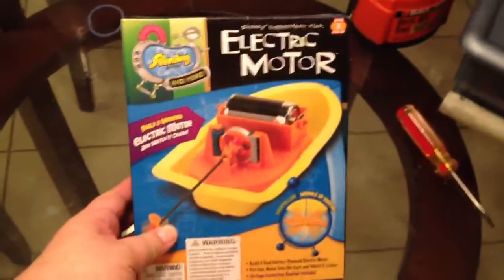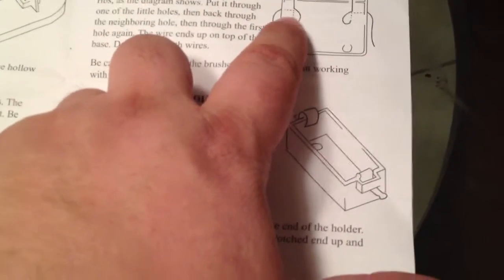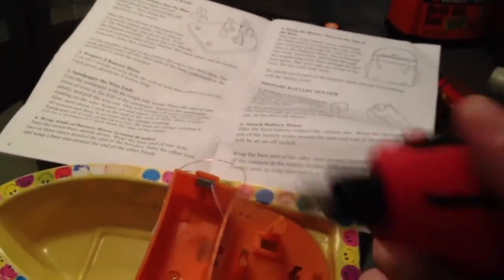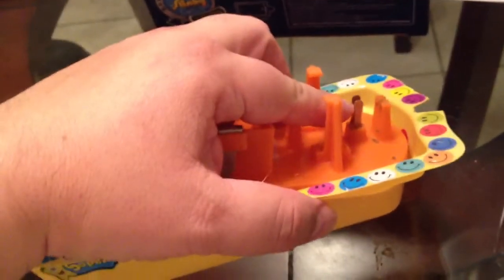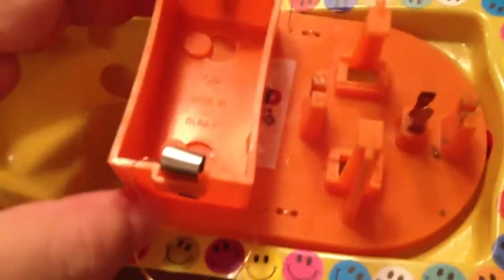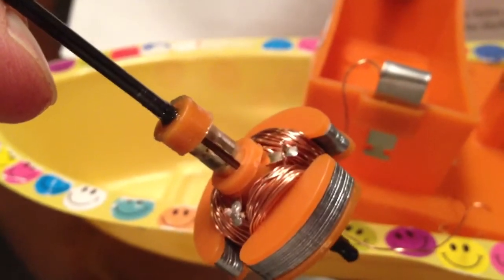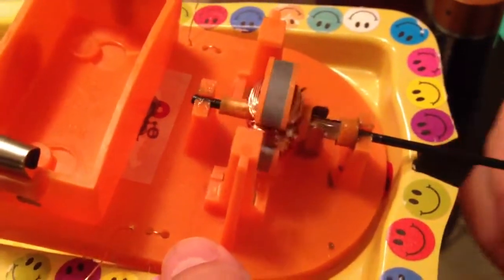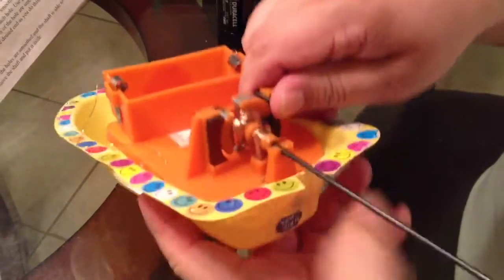Slinky Electric Motor review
This is an electric motor and boat kit to put together with your kids.